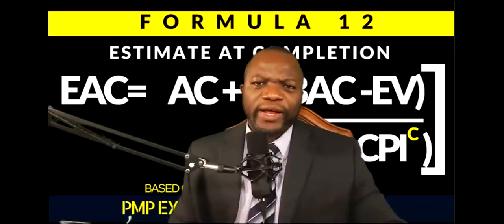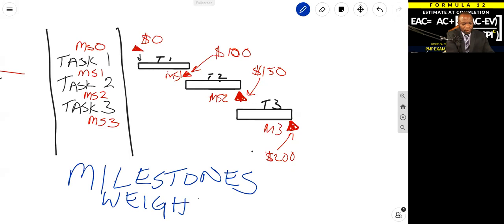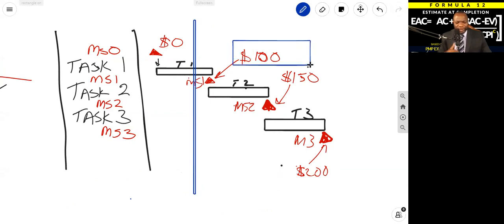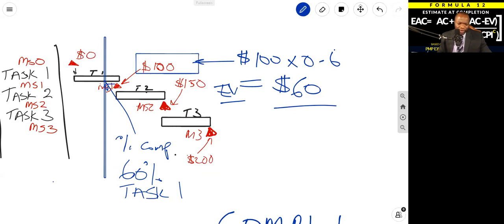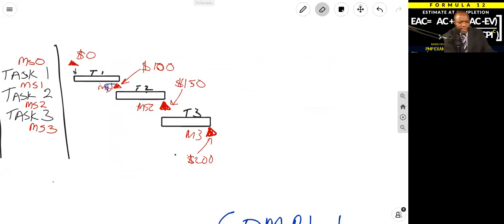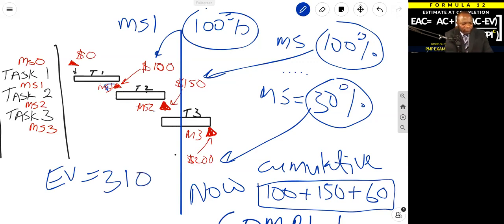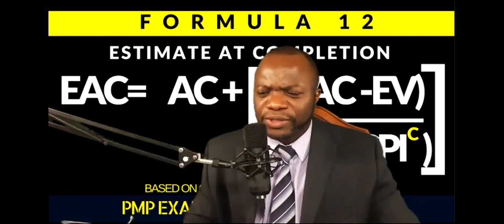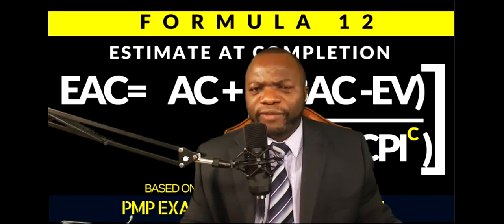PMP Exam - Earned Value Methods - (Advanced Weighted Milestones with % Complete)